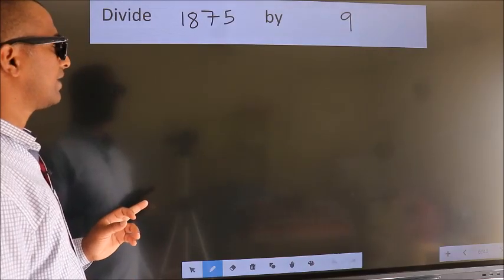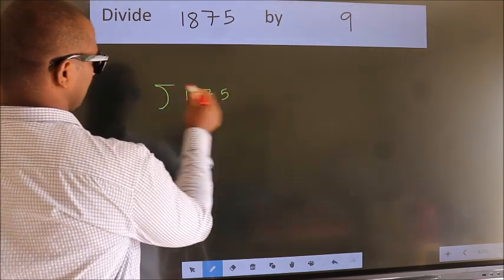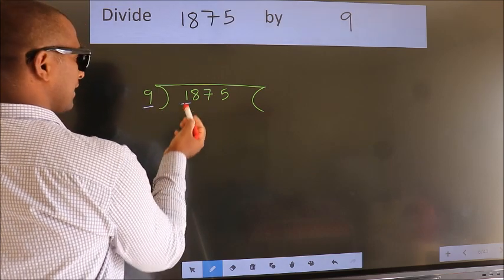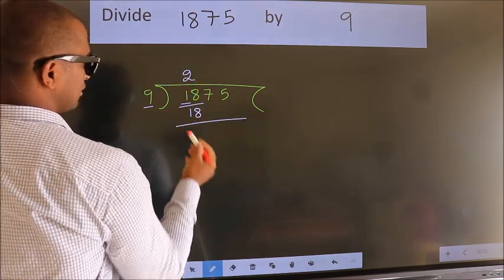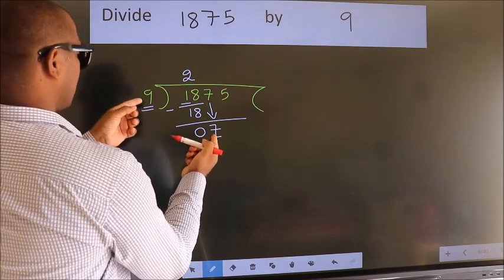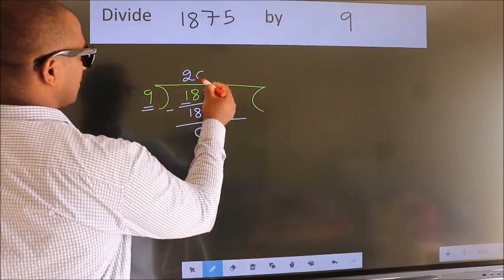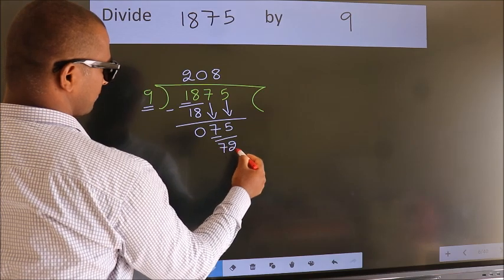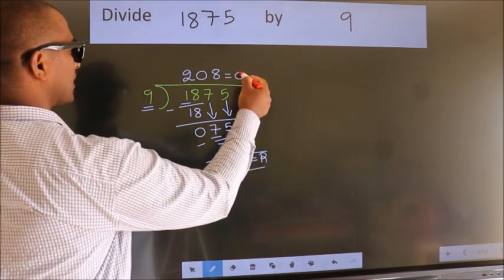Divide 1875 by 9 many get this quotient wrong